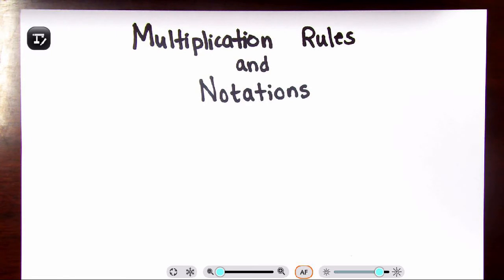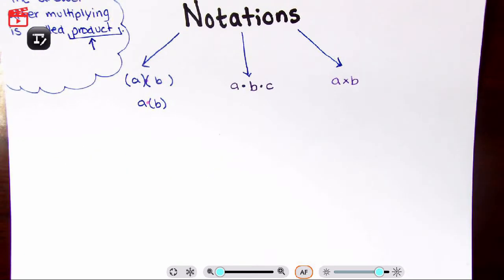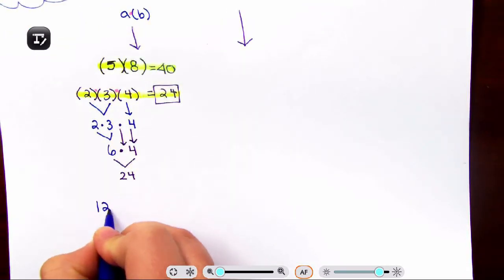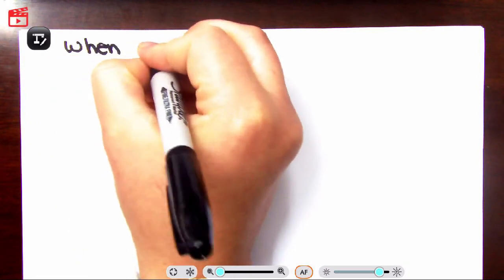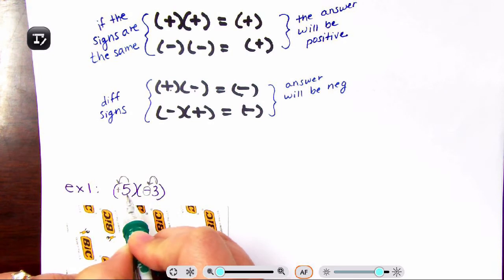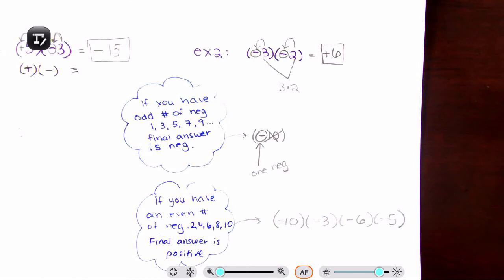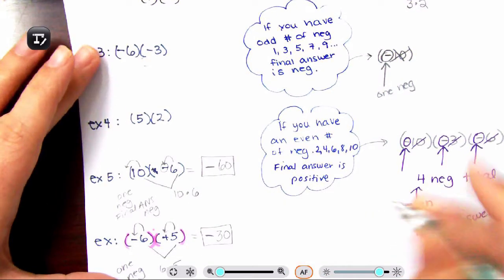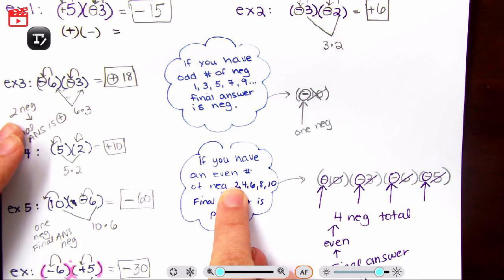Multiplication Rules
Hello Beautiful People! this video discusses the rules when multiplying positive and negative numbers. We also discuss the different notations for multiplying.